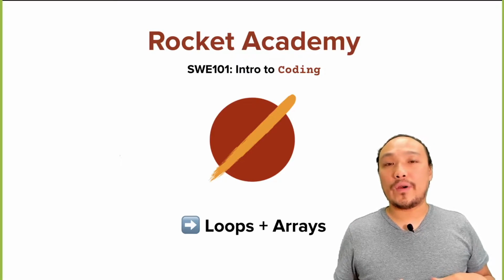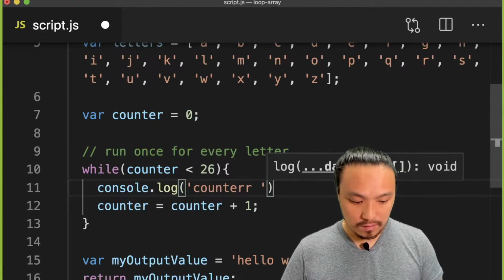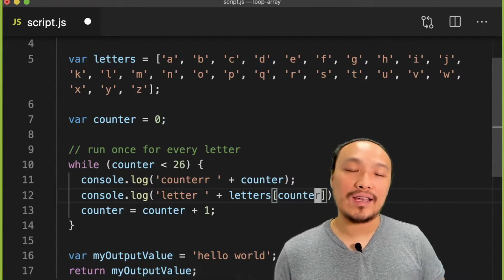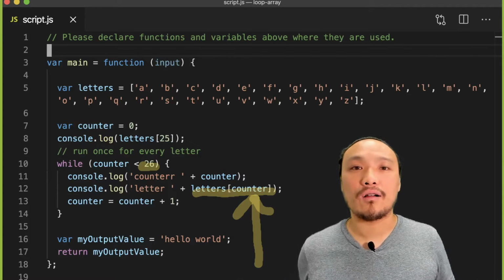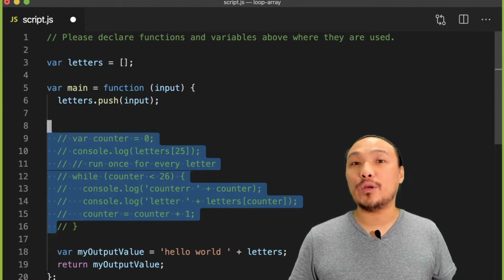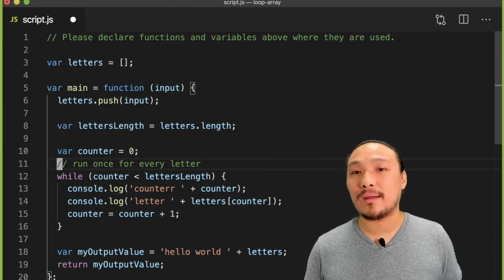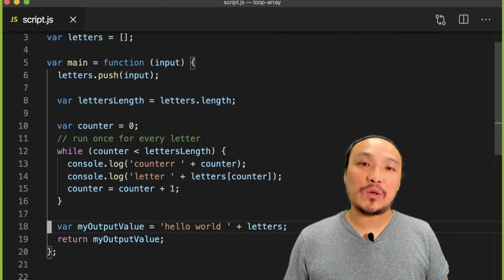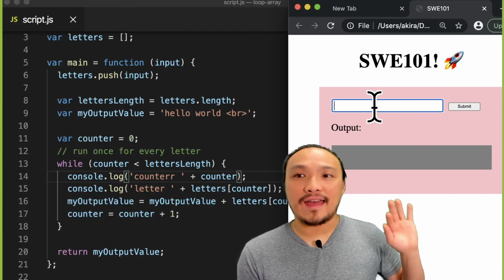Basics: Arrays + Loops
Arrays and loops are commonly used together to perform logic on each element of an array. In our first example, we print out the index and letter of each element of the alphabet array. In our second example, we print out all user input strings so far, each on a new line.

Become a software developer in 6 months with Rocket Academy's live and online coding bootcamp. Get a job or a full refund.